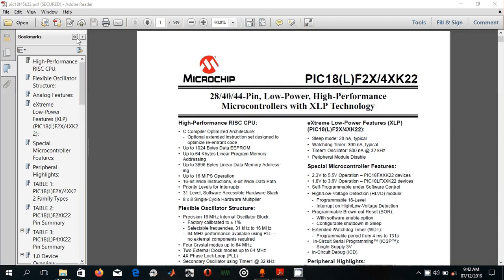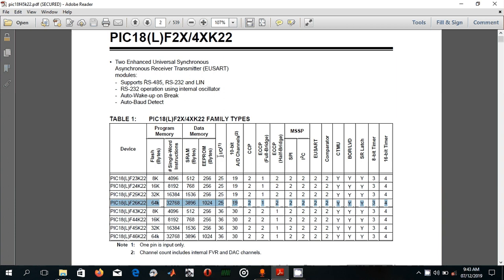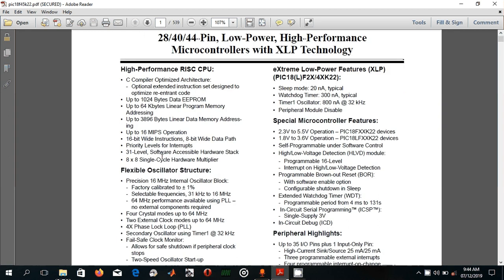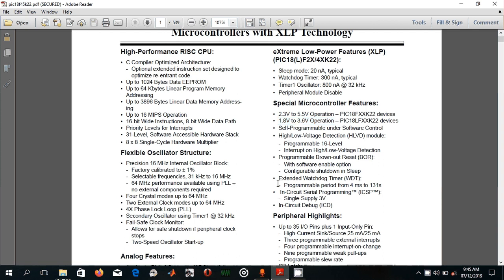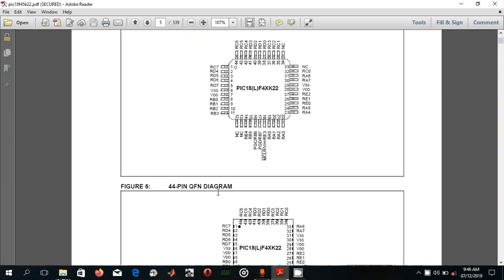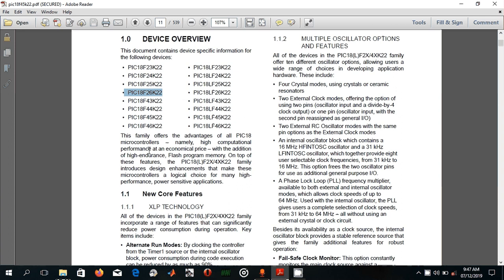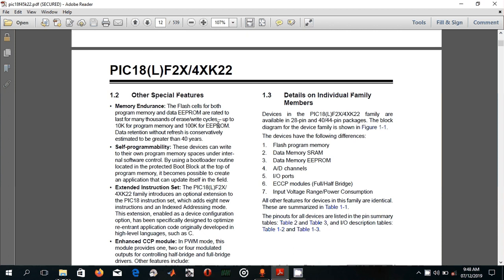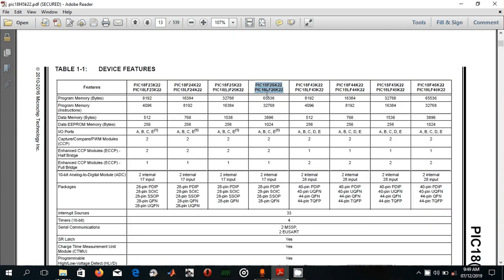Detailed explanation of PIC18F26K22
Introduction to Pic18f26k22 which will be used for our inverter design.
Datasheet is a property of Microchip.